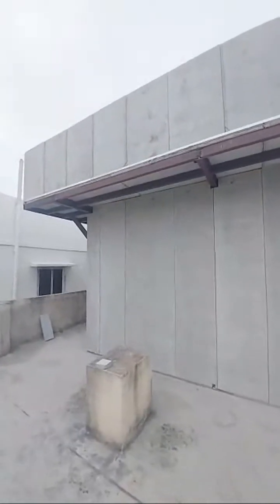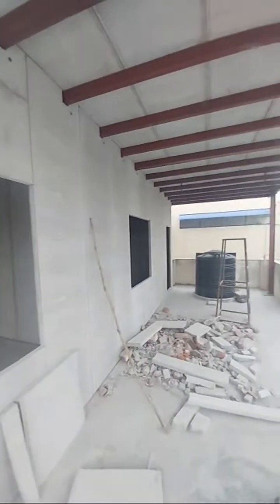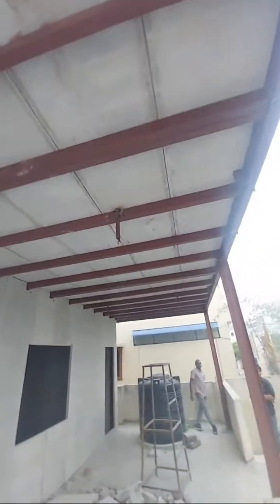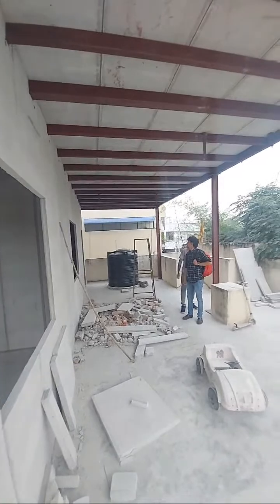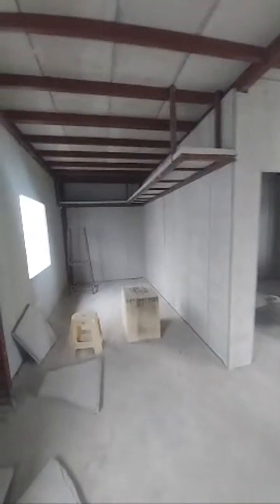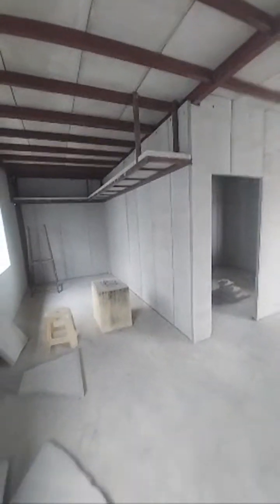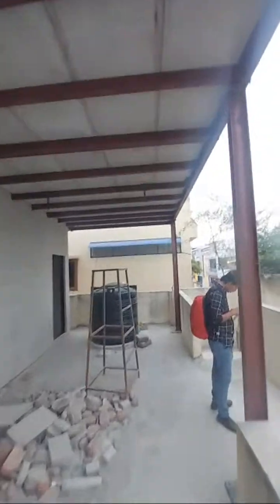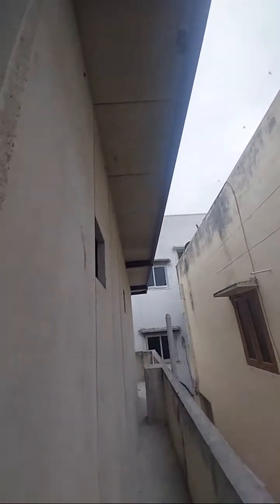|| How to build a PentHouse In HyderabadwithoutGHMC permission||LowCosthousing ||Fastconstruction ||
Birla Aerocon Panels are sandwich-style cement panels with a lightweight concrete core between two fiber-reinforced cement face sheets on either side.

Get the latest construction ideas from Construction Techniques

This video talks about lightweight ready-made walls construction.

We give updates about the ongoing Civil and Prefab projects. Also, innovations in construction like drywall, cement boards, and any other building materials will be shared on a daily basis.